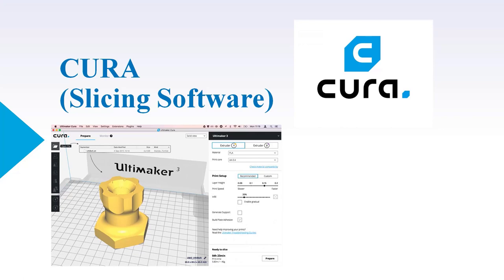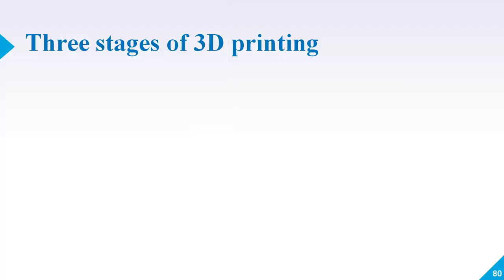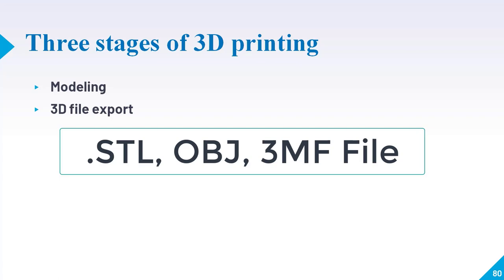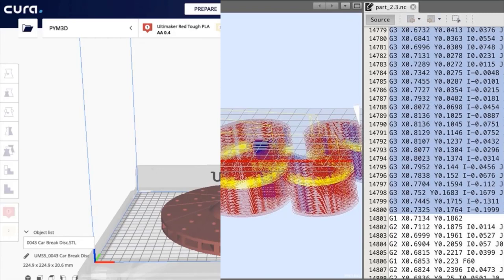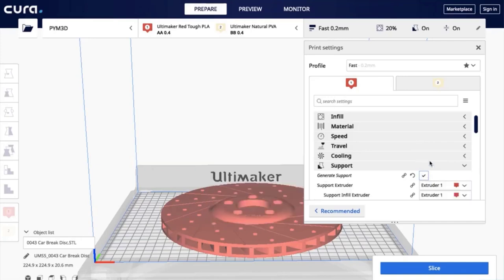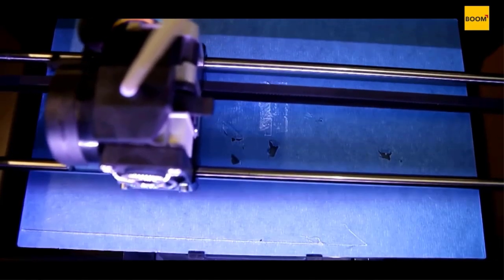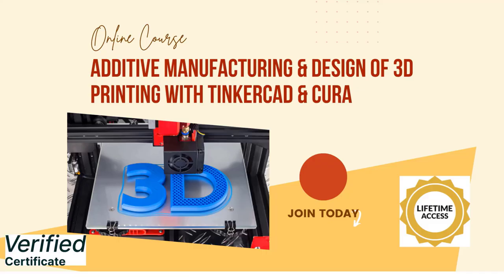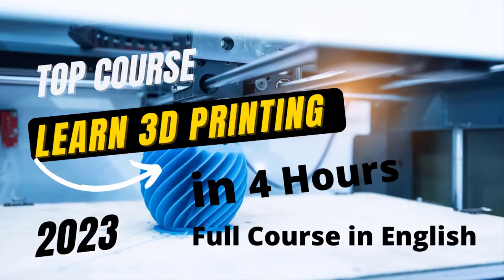CURA Slicing Software introduction for 3D Printing LEC-1